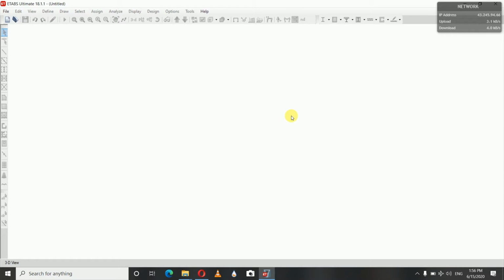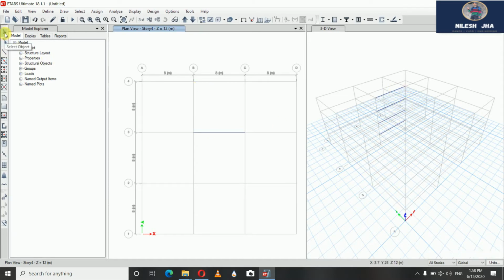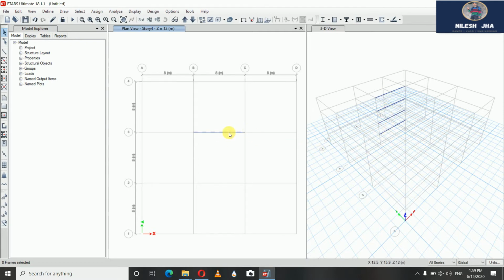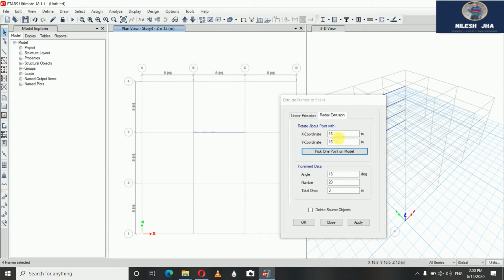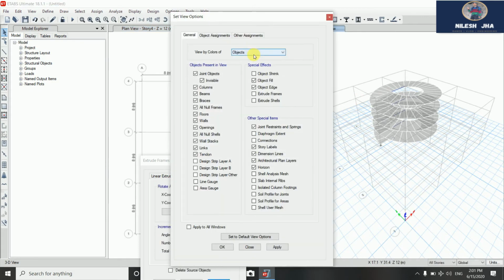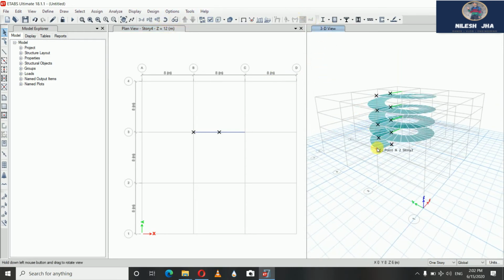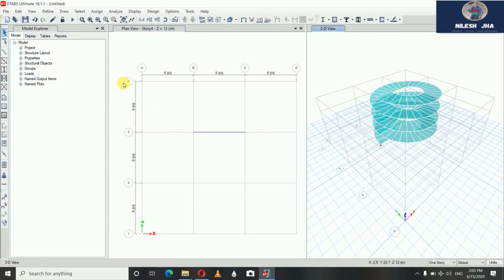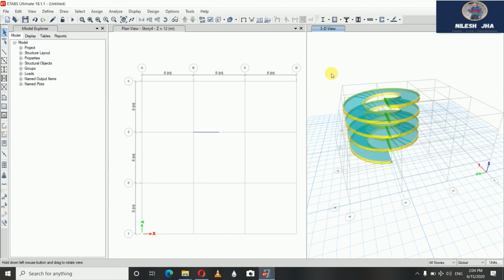Modelling Spiral stair in ETABs || circular stairs in etabs || etabs tips and tricks | Nilesh Jha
This is the tutorial video on the modelling of spiral staircase in easier way.